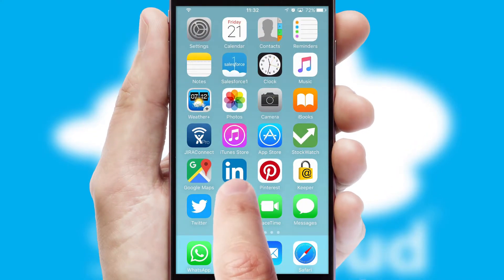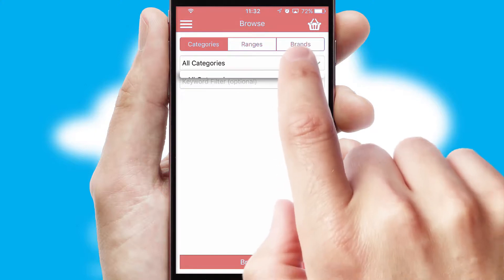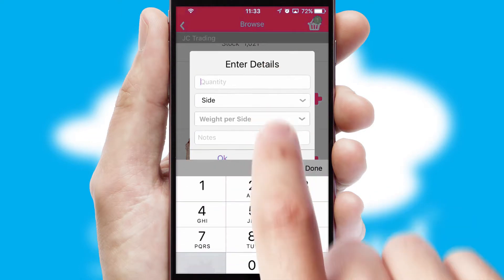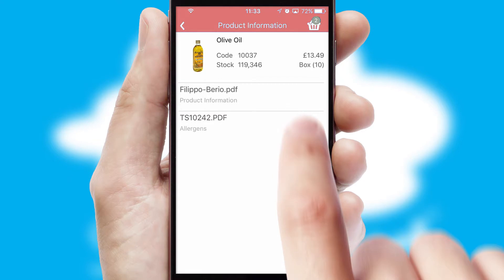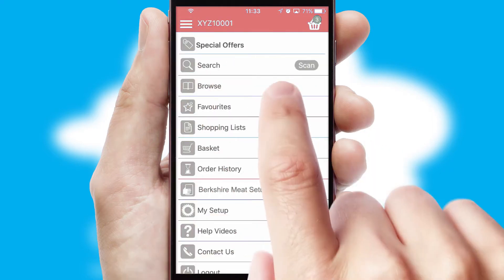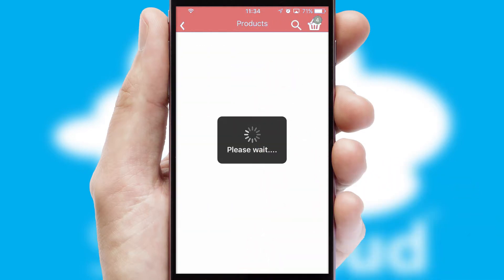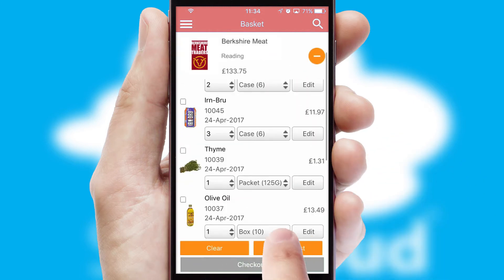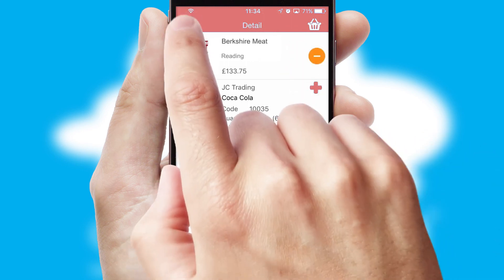Berkshire Meat Traders - Mobile App Preview - BMT989W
This is a preview of what a mobile ordering app designed for Berkshire Meat and powered by SwiftCloud could look like. This video has been prepared specifically for the team at Berkshire Meat and not for general marketing purposes.